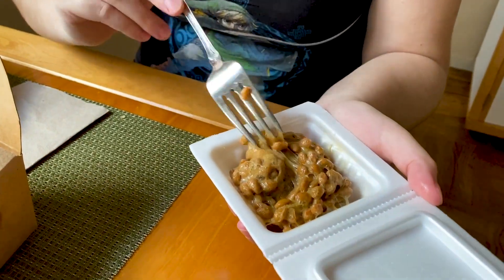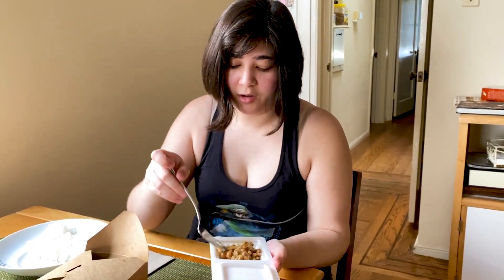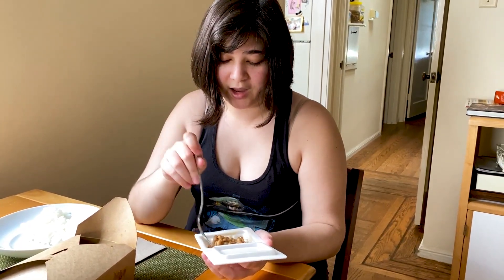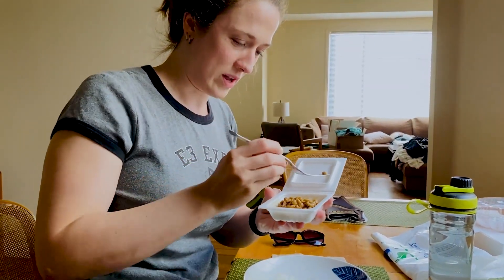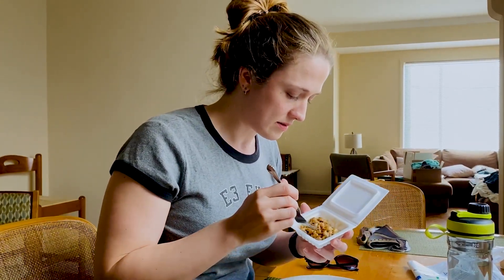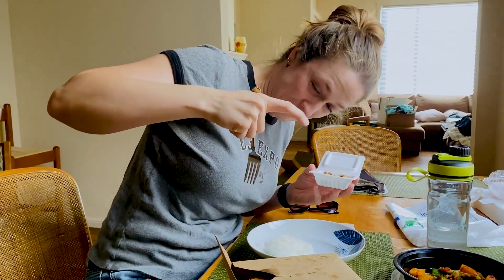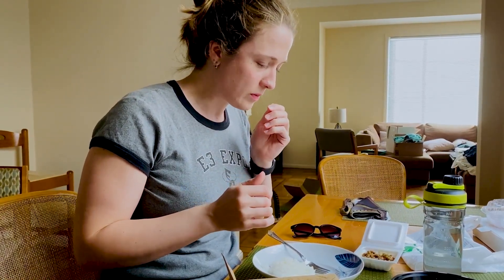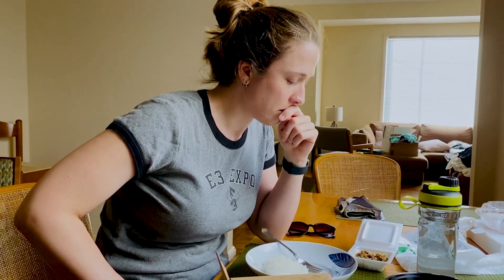My First Time Trying Natto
If you've ever wondered what I looked like when completely exhausted and too curious not to try natto for the first time.. this is it.